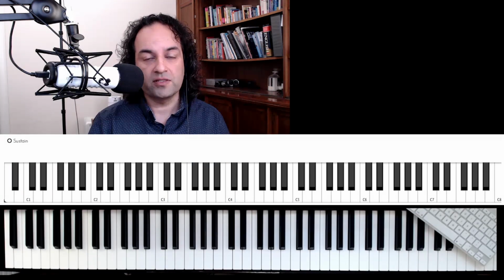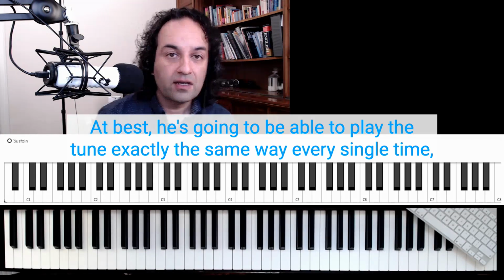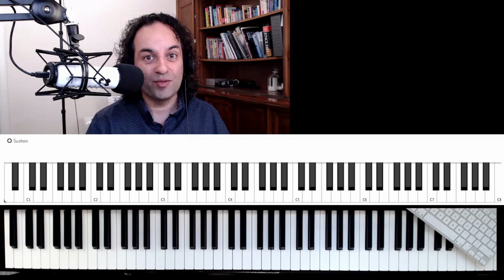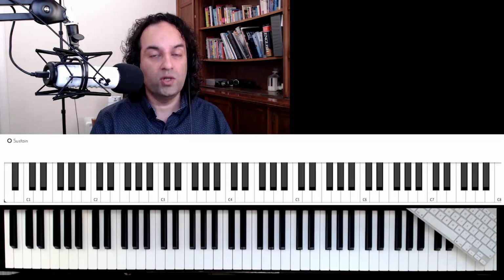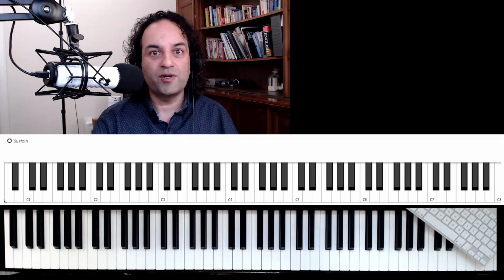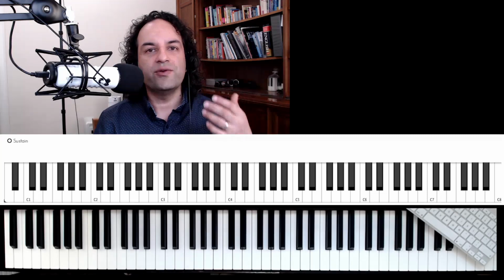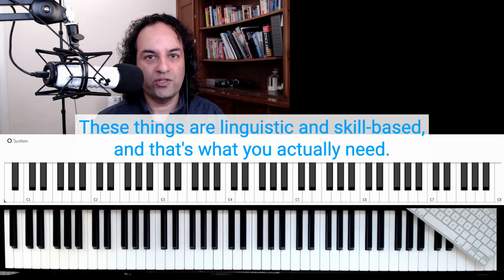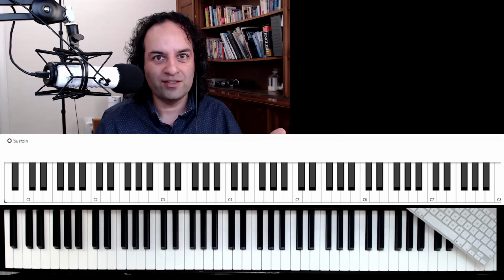Why you STILL can't play jazz without looking at the music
This lesson is for you if you're having trouble transitioning from reading or memorising to any level of fluency. Jazz courses rarely address the real issues that students are dealing with, as well as the reasons for these issues to occur.
Not sure how you'll ever get from where you are to having the freedom and flexibility that you want to improvise?
You're only able to play the last two tunes you learned?
Are you unable to perform without the music written in front of you?